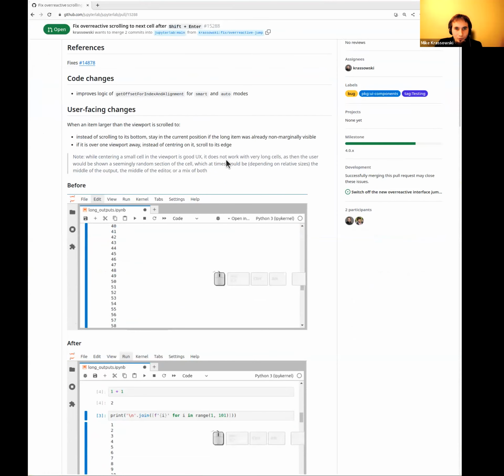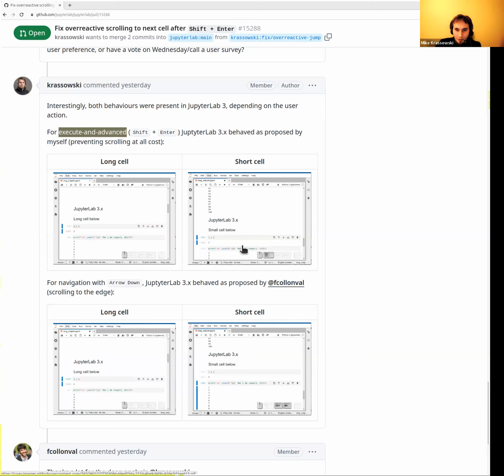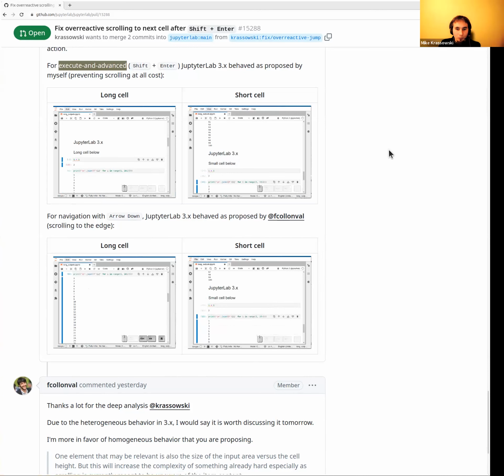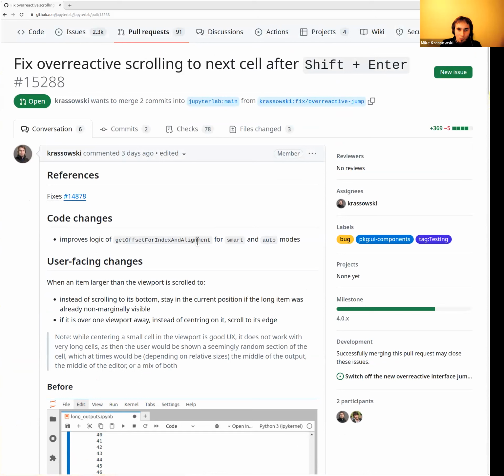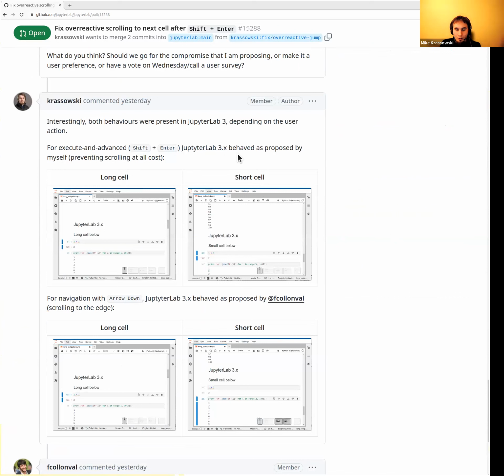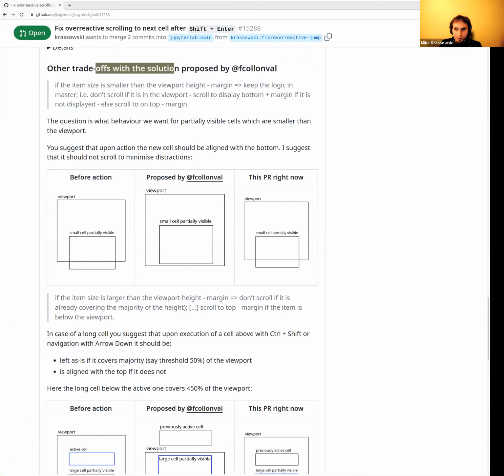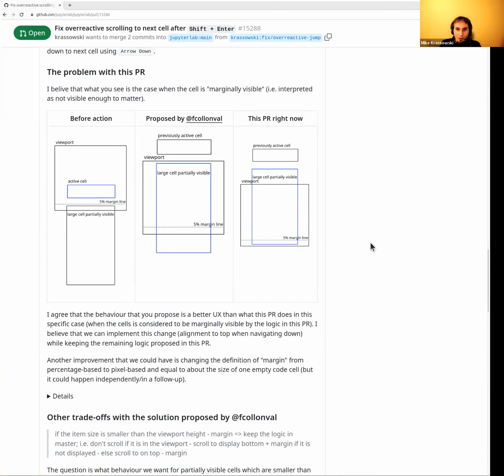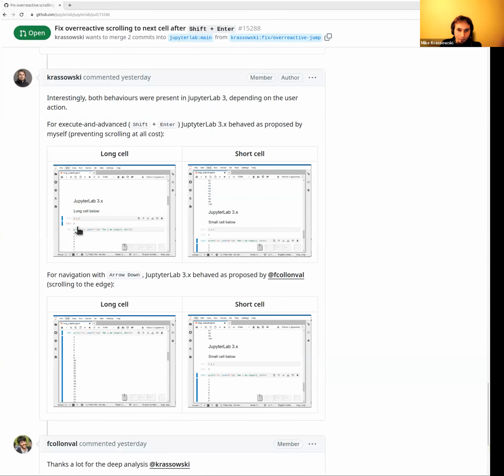JupyterLab Team Meeting - 25 October 2023